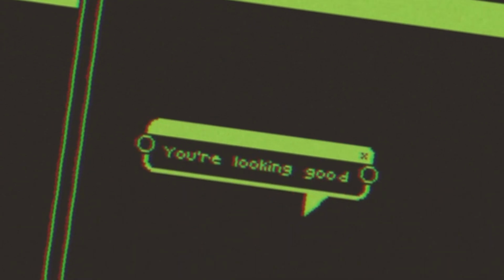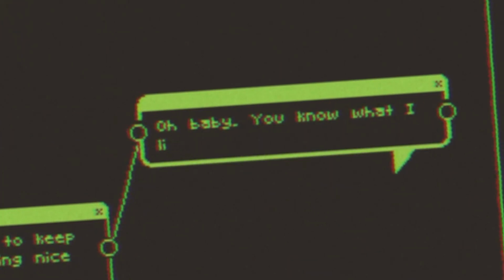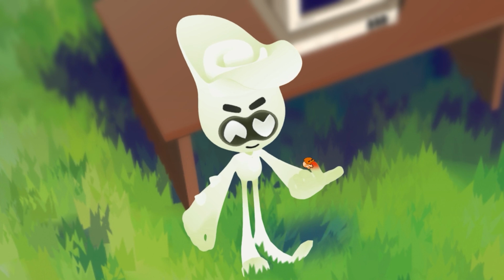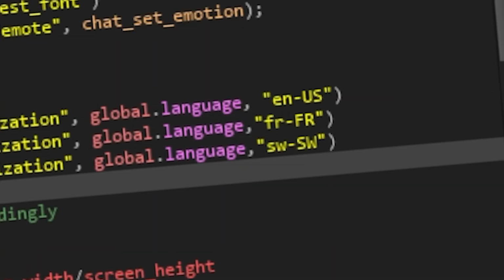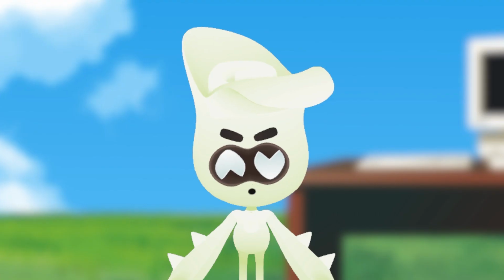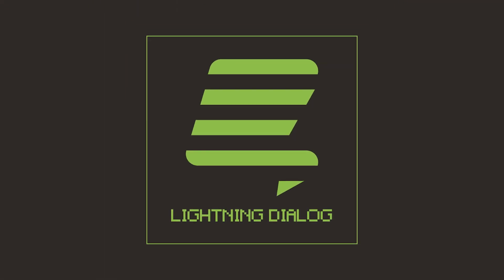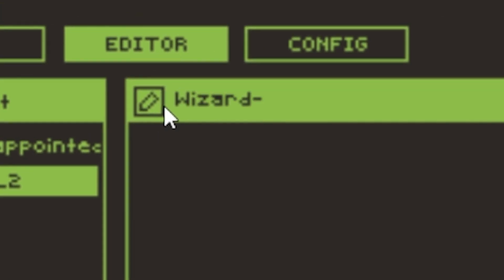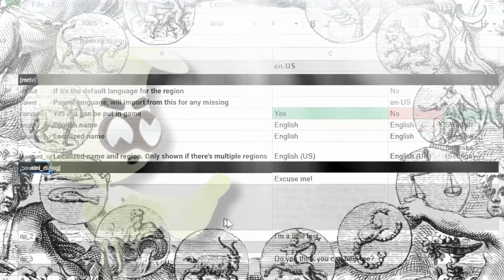Let's Make a Branching Dialogue Tool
While working on my own dialogue systems for games, I found the game development tools to be very lacking. Many systems weren't very user friendly for creating very simple dialogue between two people. And as a man who is married to the Google Sheet, I wanted something that would be able to export into one.

The system spawned went by the name Lightning Dialog, and called me Daddy. Sadly, it was one letter off. This is my process to making the system.

Video Equipment

00:00 Introduction
00:55 Who needs Dialogue Systems
01:59 System Requirements
02:57 Design of the Lightning Dialog
03:22 Lightning Dialog is Born
04:44 The Future